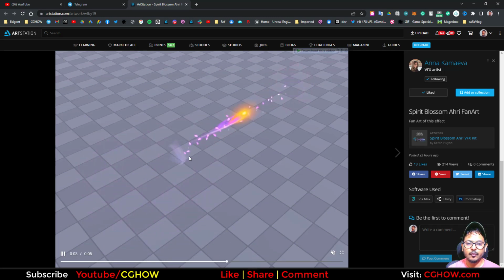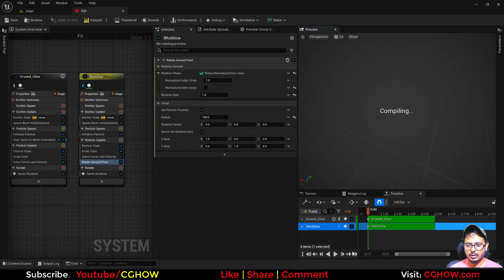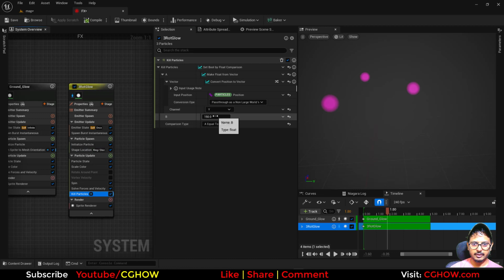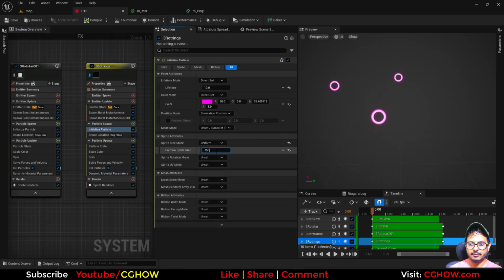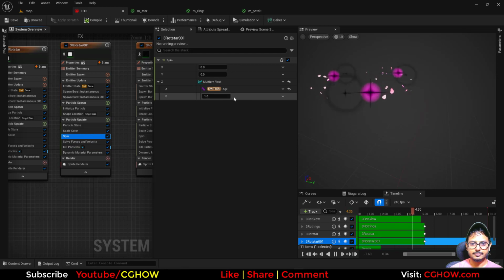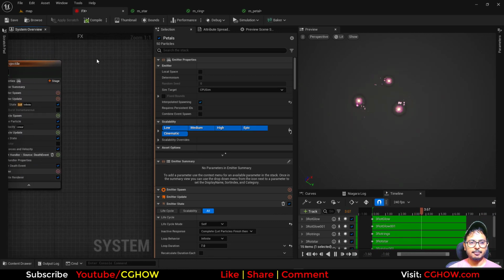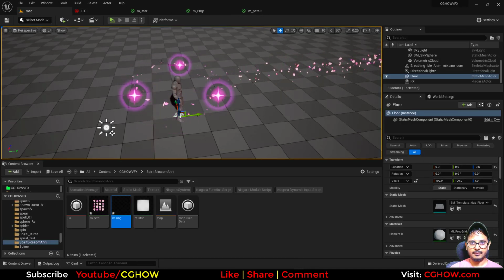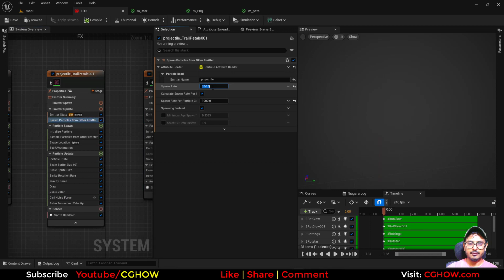Spirit Blossom Ahri FX in UE5 Niagara Tutorial | Download Files